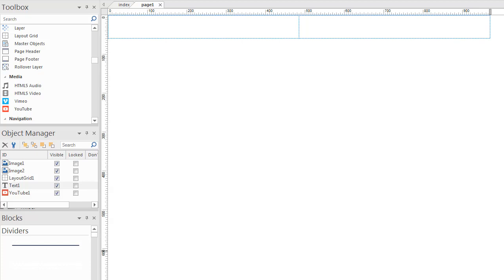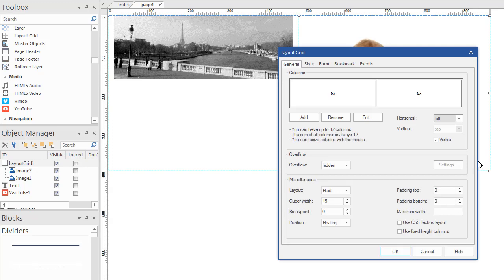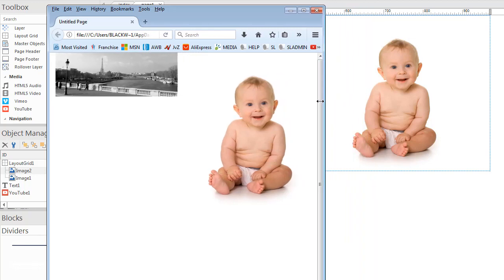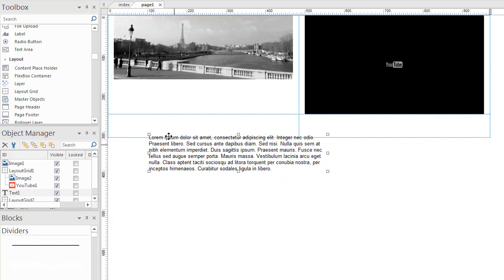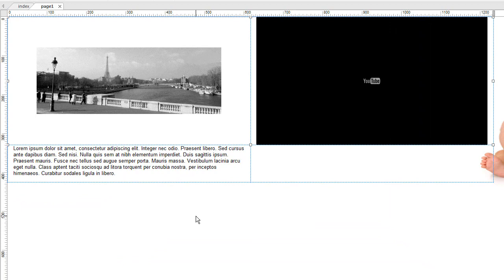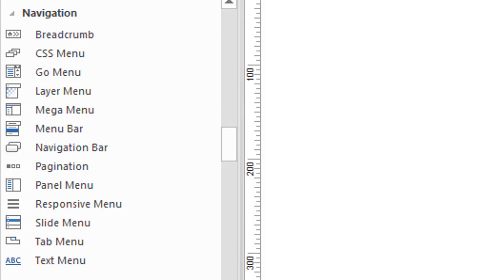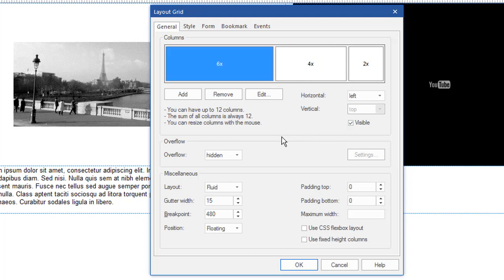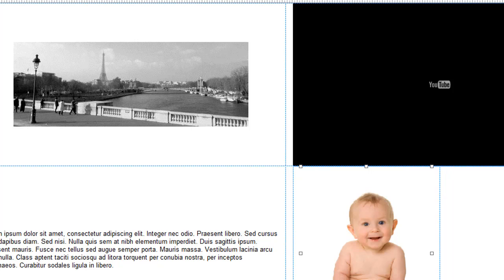The Layout Grid Part 2 - Tips and Tricks